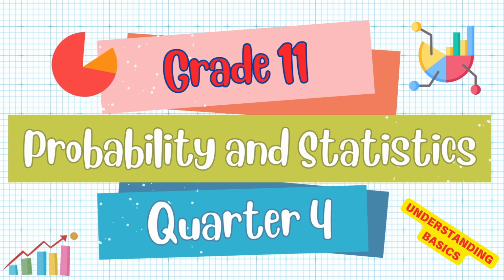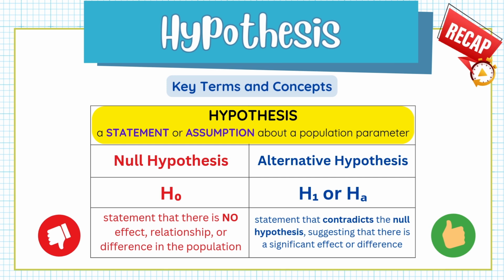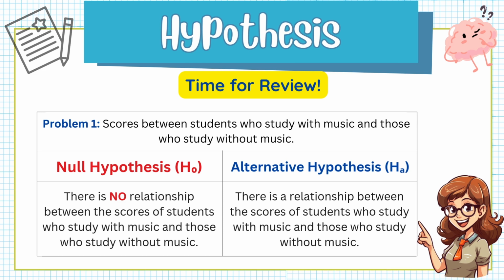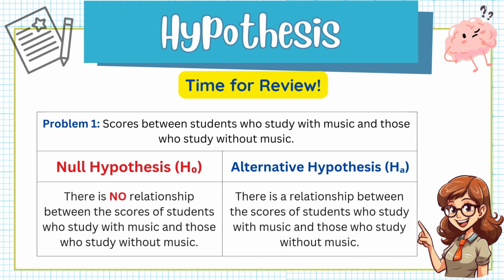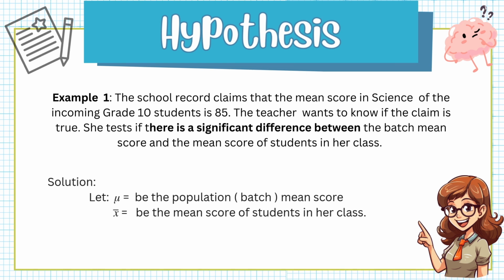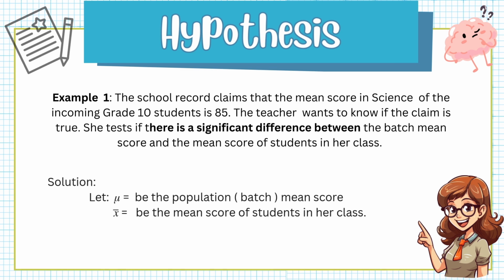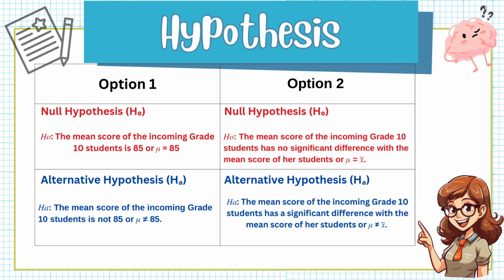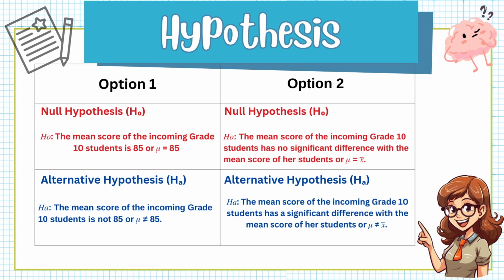Math Grade 11 Statistics and Probability: Hypothesis (Part 2)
This video is a continuation for Statistics and Probability: Hypothesis

Reference: DepEd Statistics and Probability Quarter 4 – Module 1: Testing Hypothesis